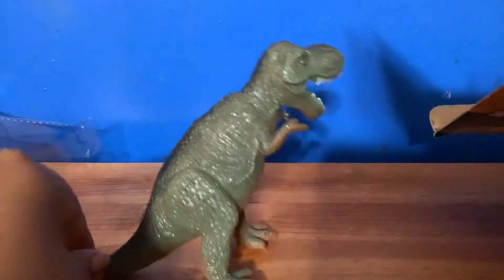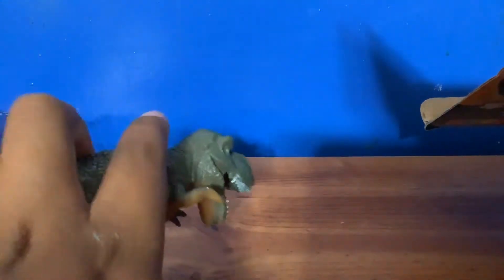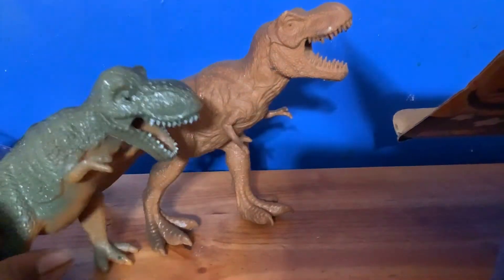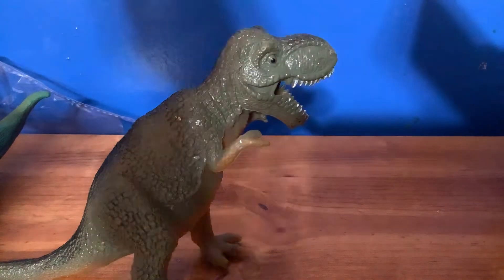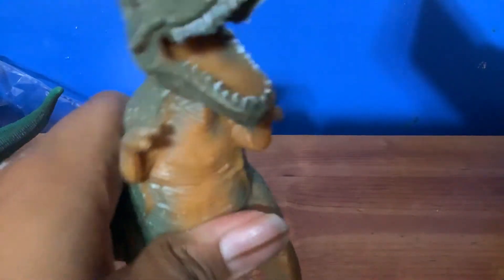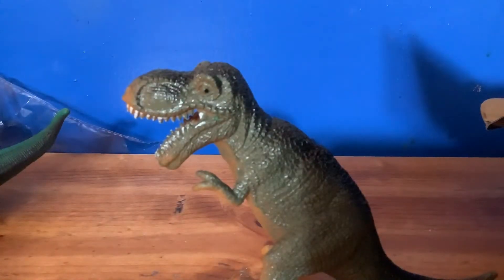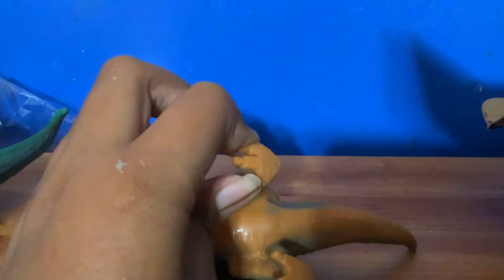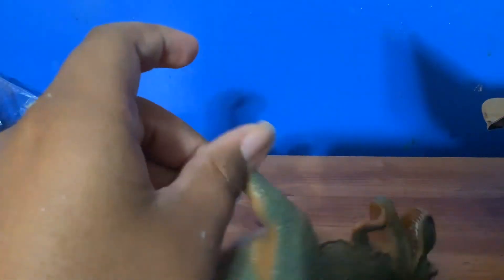T. rex dollar tree toy review